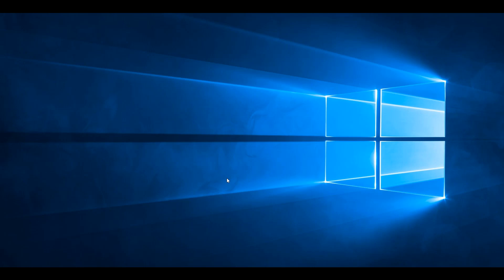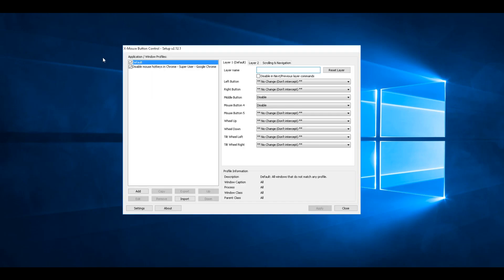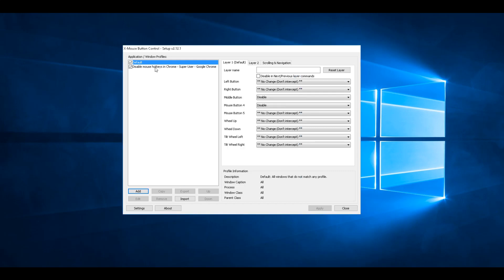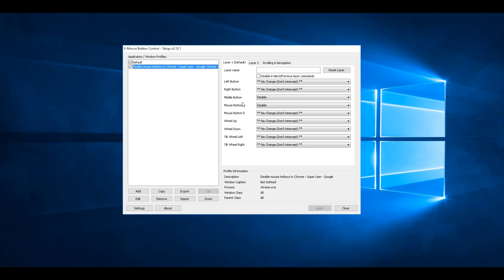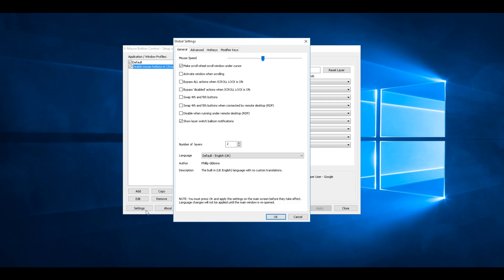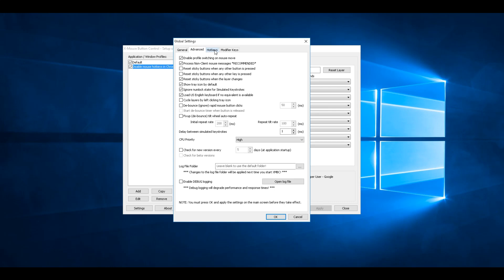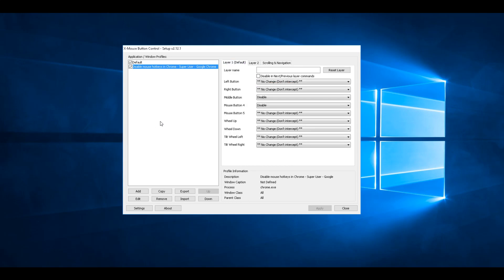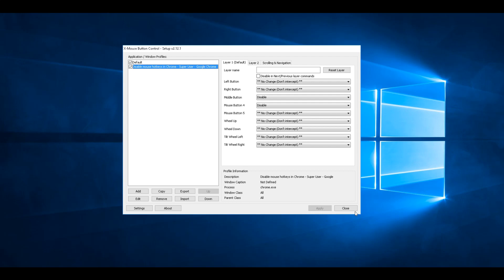How To Disable Forward and back Mouse Buttons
Get £50 off your first bill when u sign up with Virgin Media =